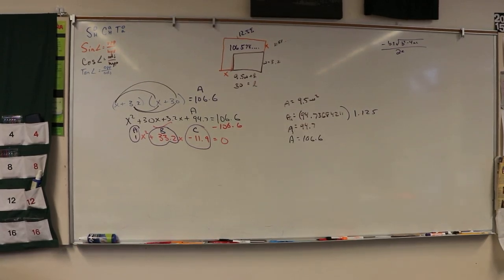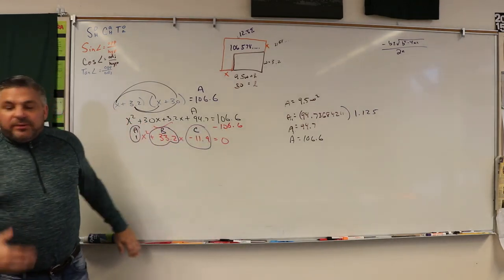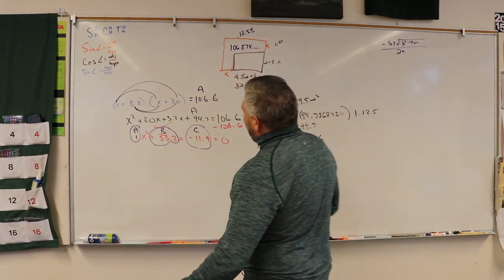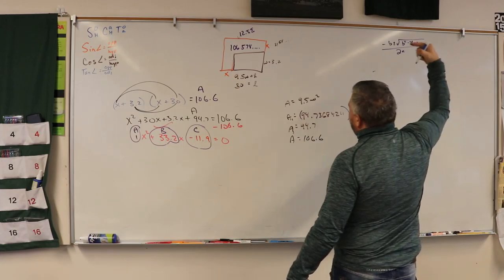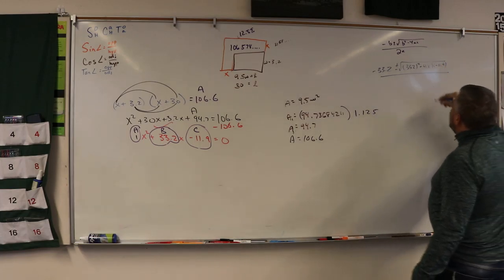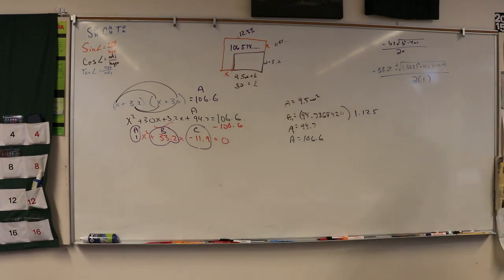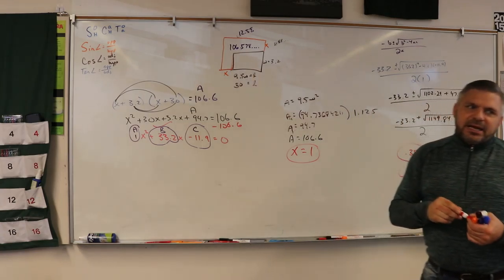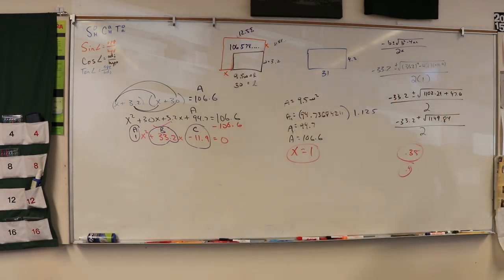WORD PROBLEM NUMBER 2 PART 6